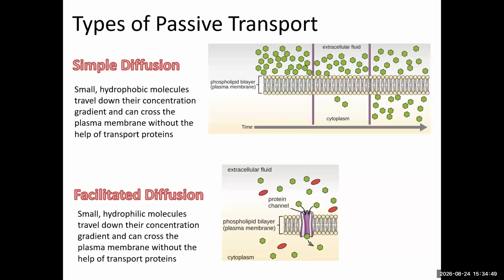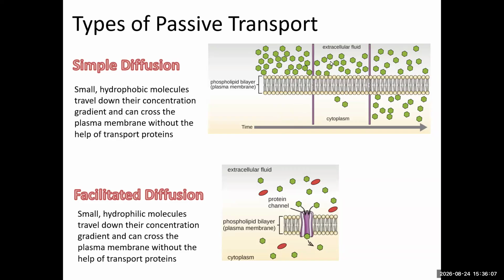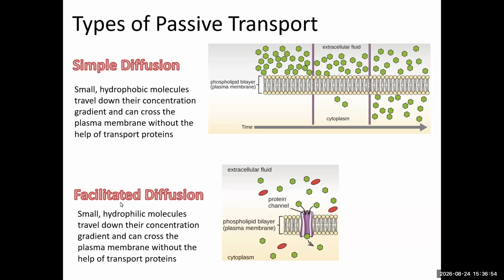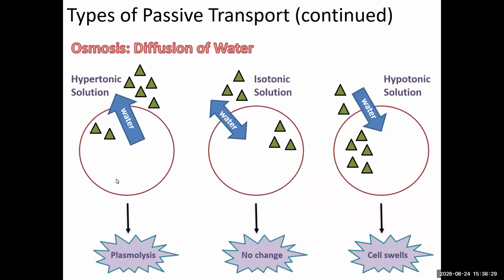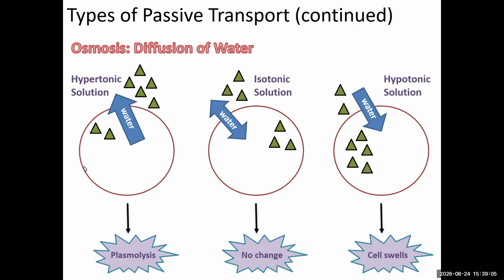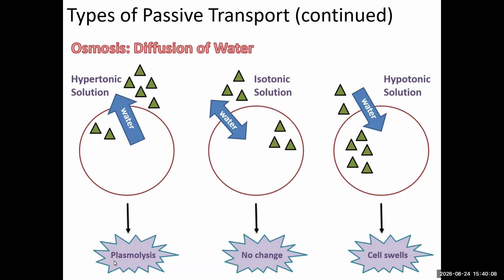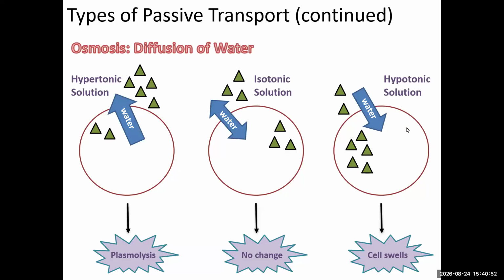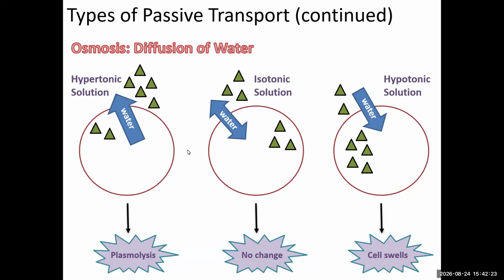Types of Passive Transport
This video talks about the three types of passive transport: Simple Diffusion, Facilitated Diffusion, and Osmosis.